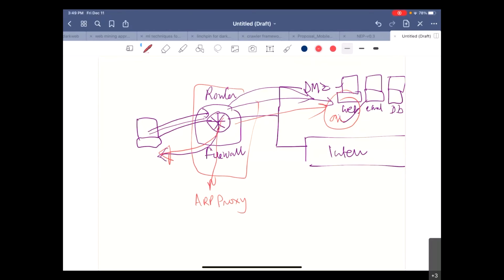05-Day-05-session-part-5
Information Security Awareness videos which are created to spread Cyber Security awareness to all the viewers